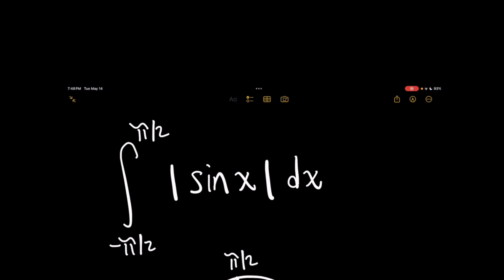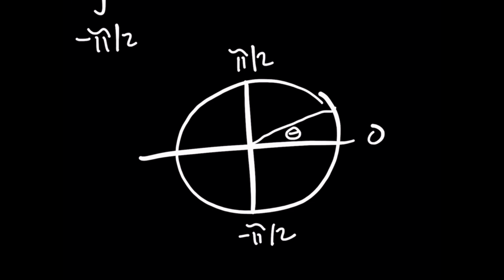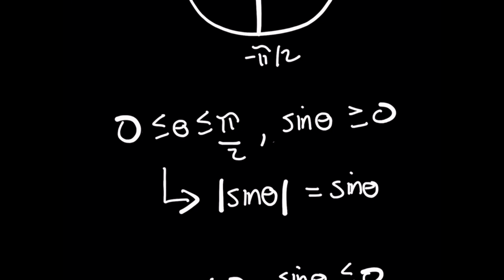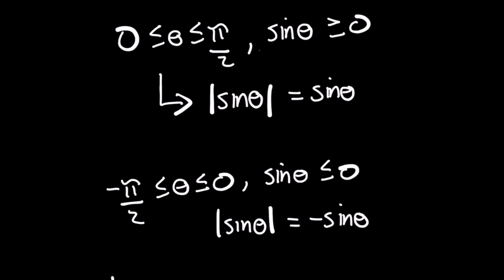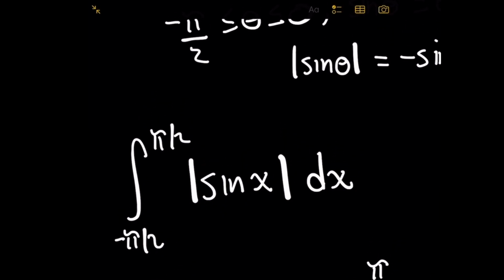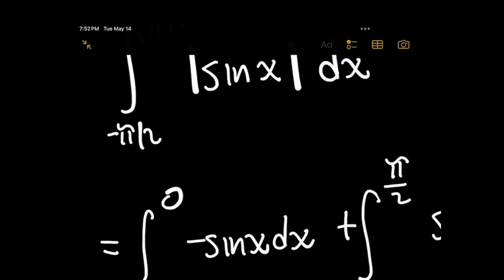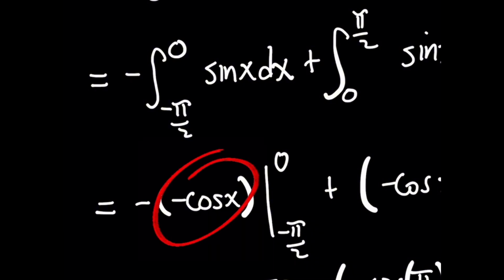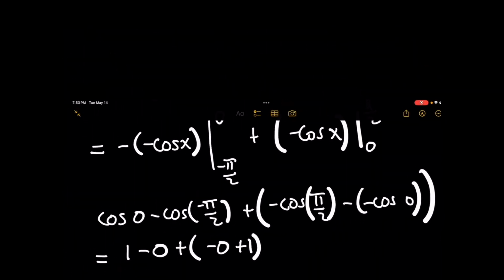Can YOU Solve This Tricky Integral? 🤔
Integrating definite integrals like this absolute value of sin x can be tricky! If you've struggled with this kind of question, be sure to watch the video! This video is a good ap calculus bc review video so that you can crush these kind of integration questions on your exam! Here, we'll talk about using the idea of piecewise functions to break up the integration problem into two parts where we examine the behavior of the trigonometric function using the unit circle and radian angles as reference! Enjoy!

0:00 - Introduction
0:30 - Unit Circle Review
1:13 - Breaking Up The Domain
2:50 - Breaking Up The Integral

This graphing calculator is a beast and never failed me in college:

I loved THIS ruler in college, for engineering classes: